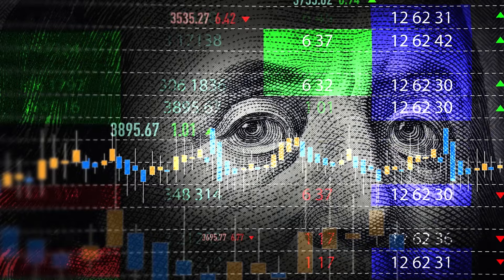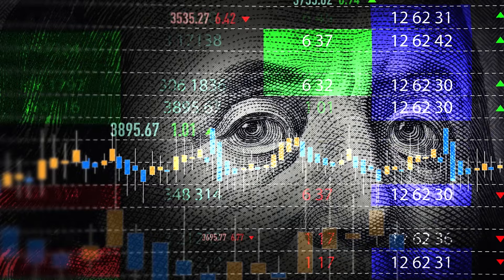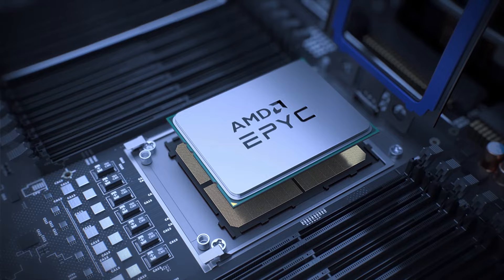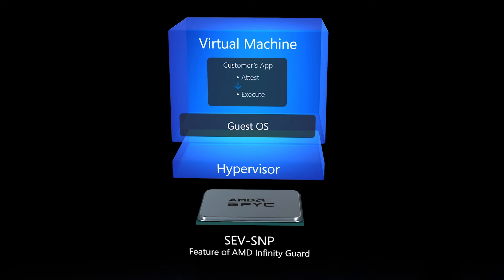Databricks ACC w David Meyer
Introducing  Azure Databricks support for Azure confidential computing (ACC), allowing you to run your Azure Databricks workloads on Azure confidential virtual machines (VMs). With support for ACC, you can now build an end-to-end data platform on the Databricks Lakehouse with increased confidentiality and privacy by encrypting data in use. Discover the only solution that uses confidential computing to unite the reliability, governance, and performance of a data warehouse with the openness, flexibility, and machine learning support of a data lake.